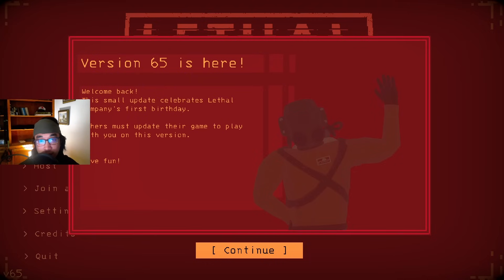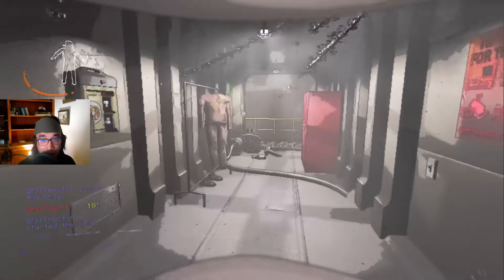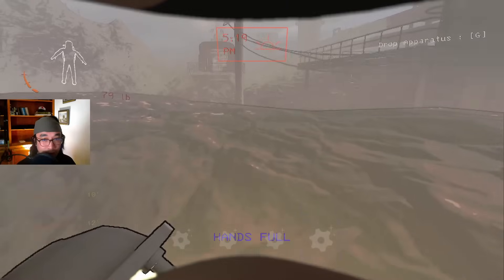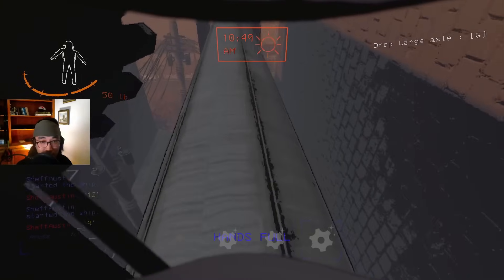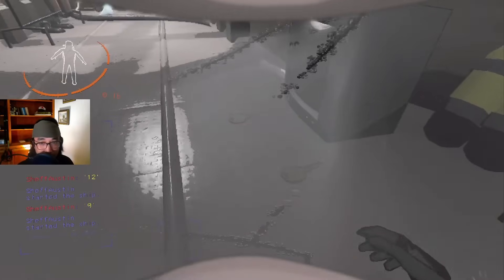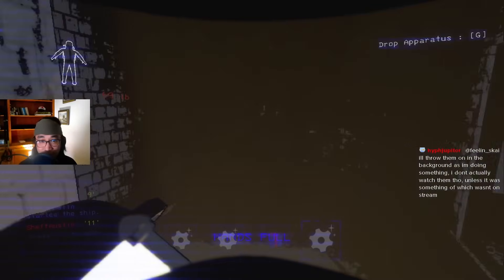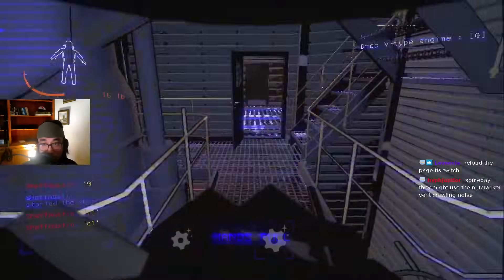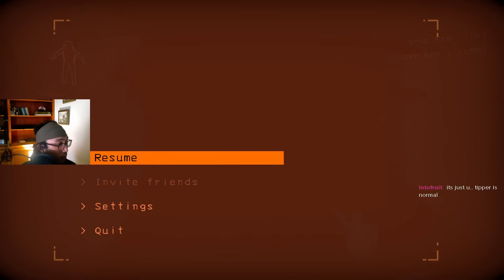Is Solo Lethal Company EASIER in the New Update? Let's Find Out - v65 High Quota Gameplay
What do you all think of version 65?